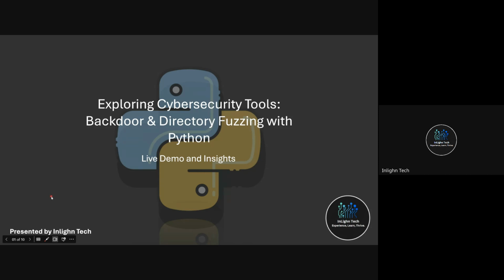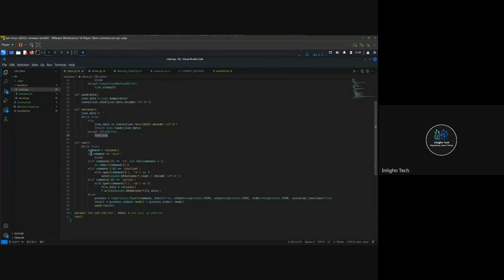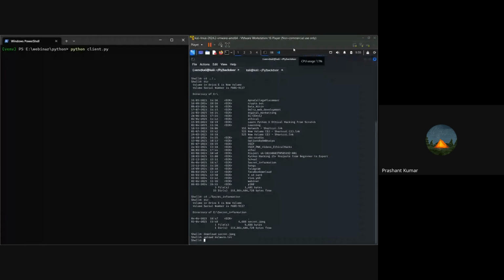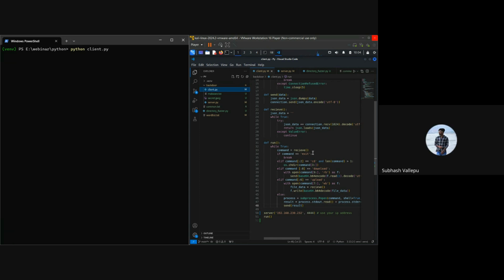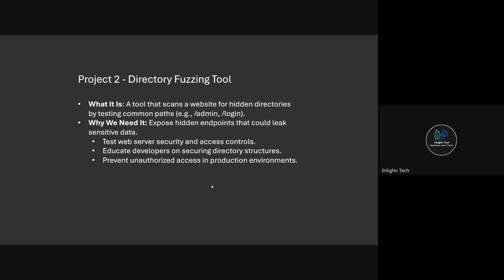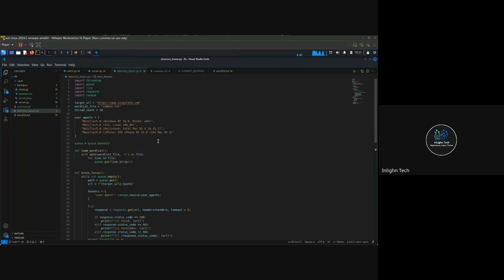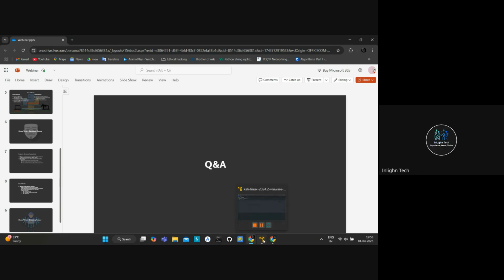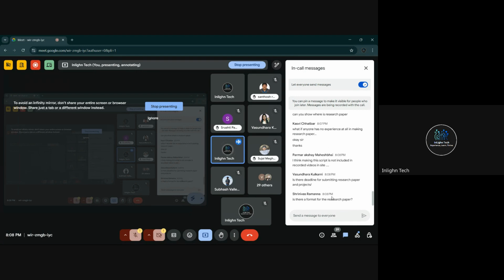Cyber Security Live session about Backdoor & Directory Fuzzling with Python | Inlighn Tech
🔐 Cyber Security Live: Backdoors & Directory Fuzzing with Python | Hosted by Inlighn Tech

Welcome to another live session by Inlighn Tech, where we dive deep into the world of cybersecurity! In this session, we explore two crucial topics for ethical hackers and cybersecurity enthusiasts:

🔥 Backdoors – Understand how attackers plant hidden access points and how to detect and prevent them.
🕵️‍♂️ Directory Fuzzing with Python – Learn how to uncover hidden directories and files on a web server using Python-based fuzzing techniques.

👨‍💻 Whether you're a beginner curious about ethical hacking or a seasoned pro brushing up on your Python security skills, this session is packed with insights, demos, and real-world examples.

🔧 What You’ll Learn:

How backdoors work and how attackers exploit them

Tools and techniques to detect and analyze backdoors

Writing your own directory fuzzer in Python

Best practices for securing your applications and servers